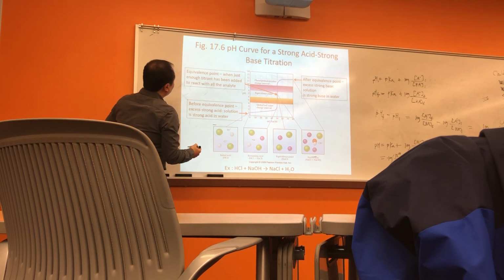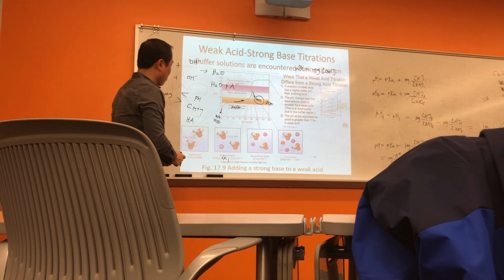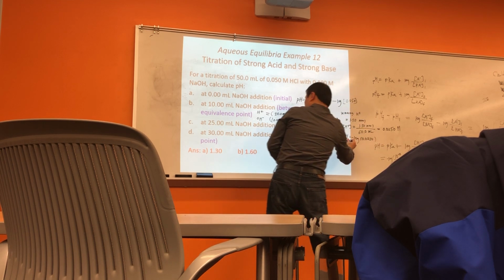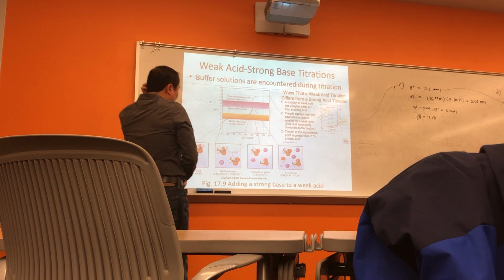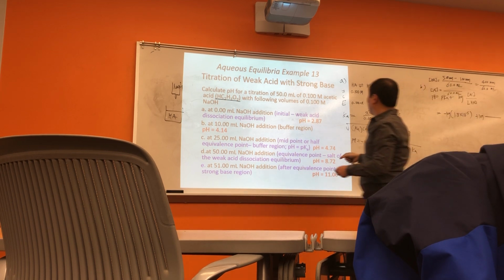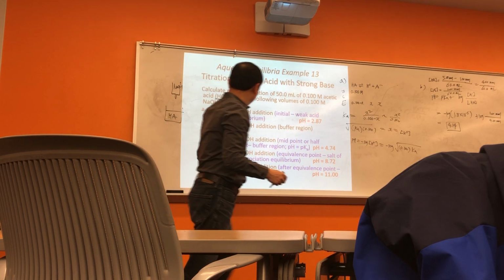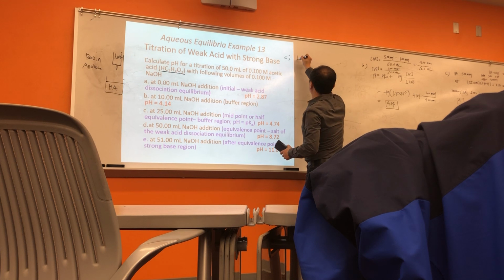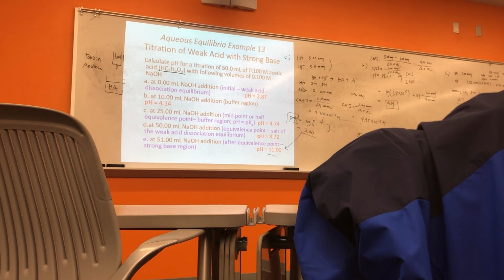CHEM 152 - Lecture 6b